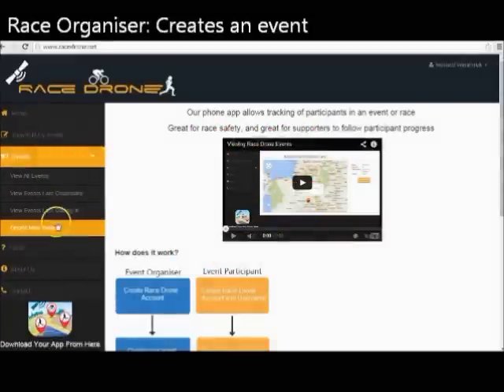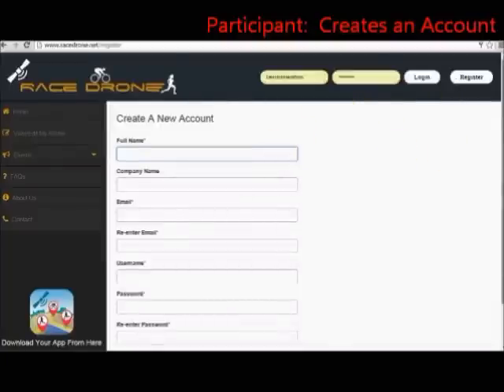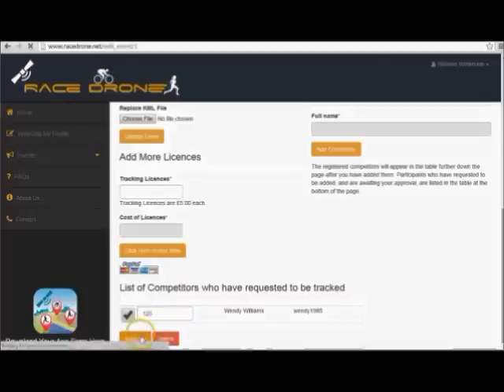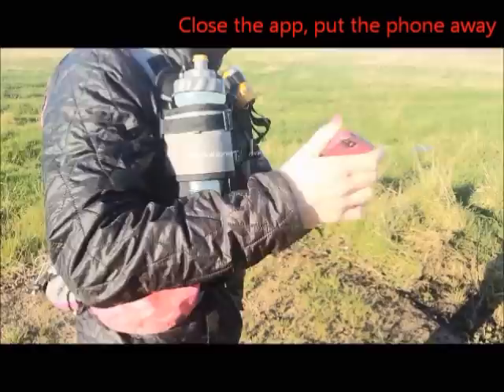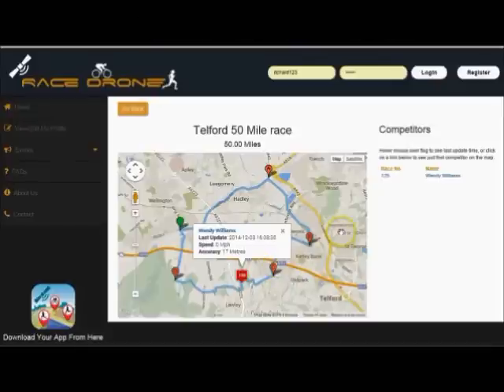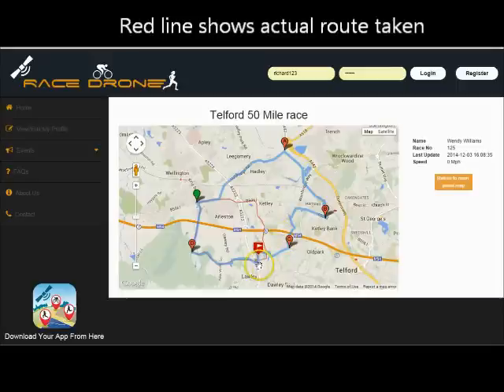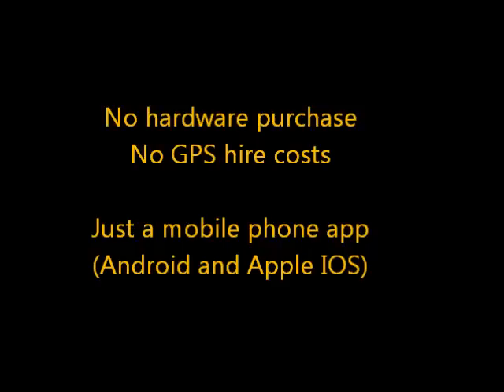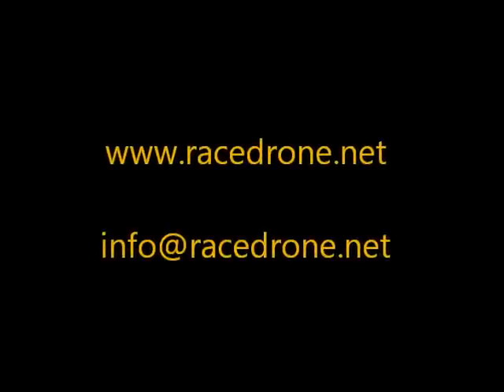Event Participant Tracking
Website and mobile phone app that allows Event Tracking